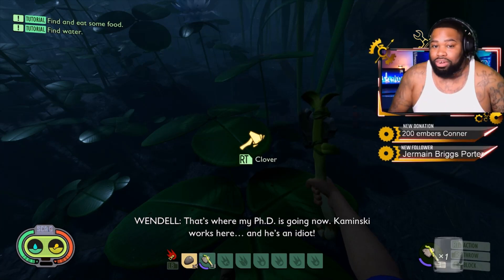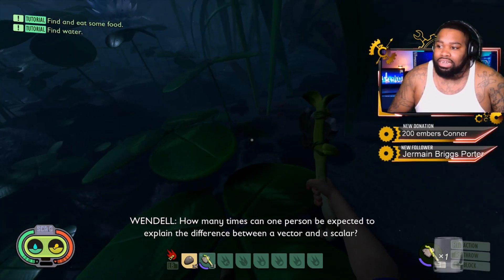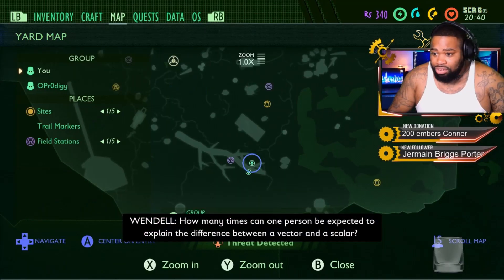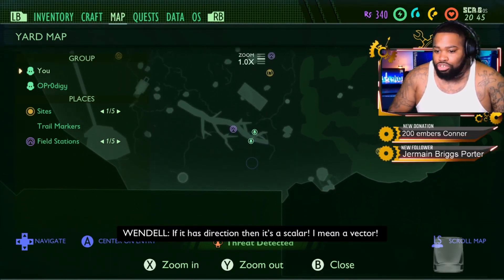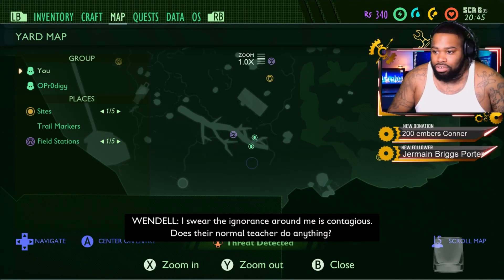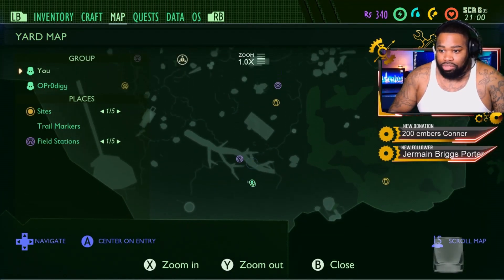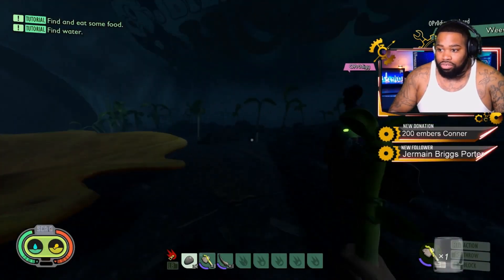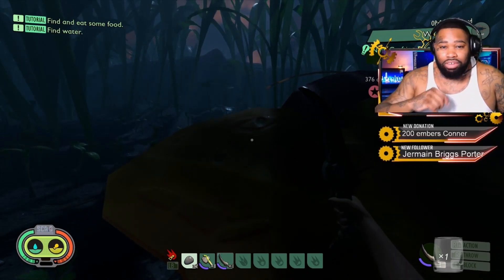GROUNDED GAME: SECRET FRESH START ROTTEN LARVA BLADE (BEST POISON STARTER WEAPON)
GO HASHTAG LeCLoutGOAT ON TWITTER IF YOUR A NEW MEMBER

Xbox: LeCLoutGOAT
PSN: sincer87